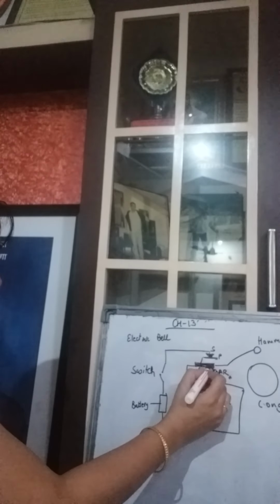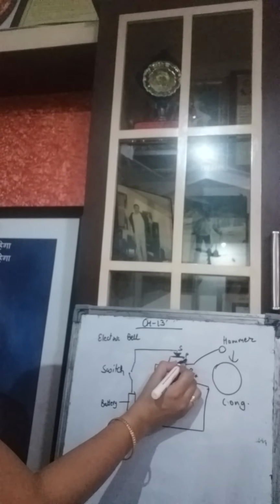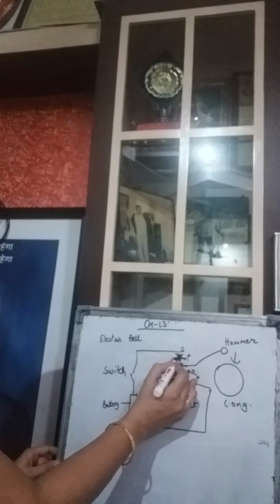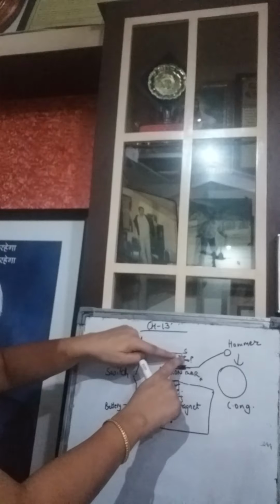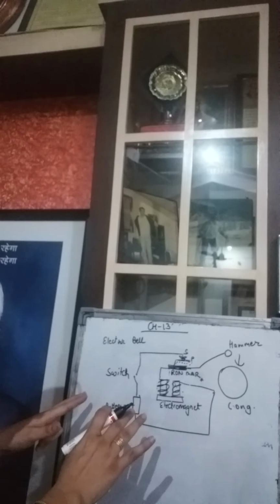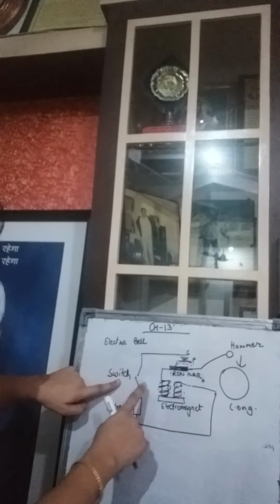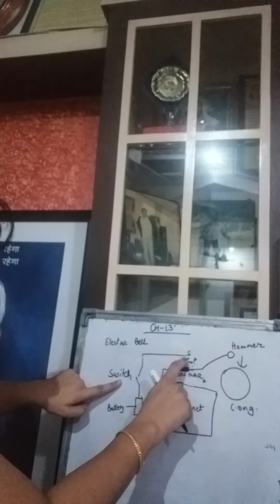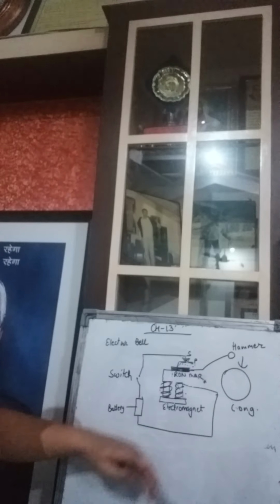VII SCIENCE 12-09-20